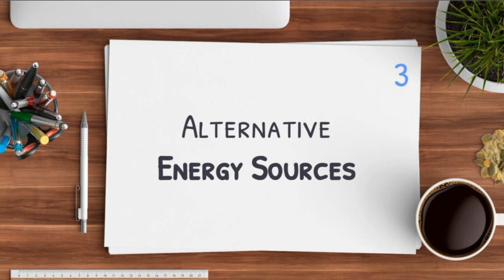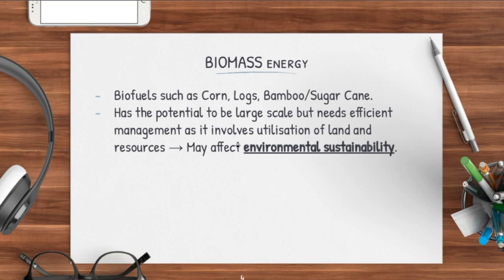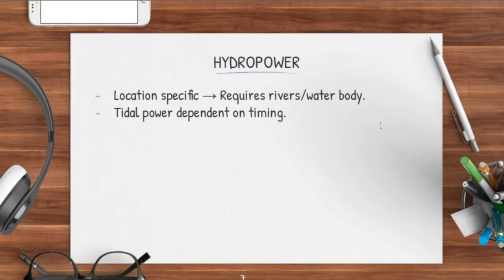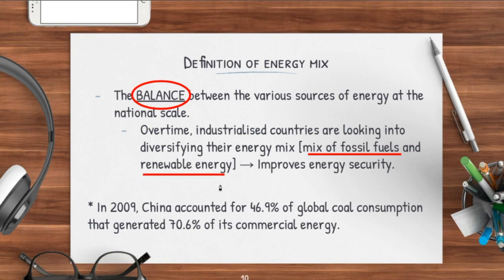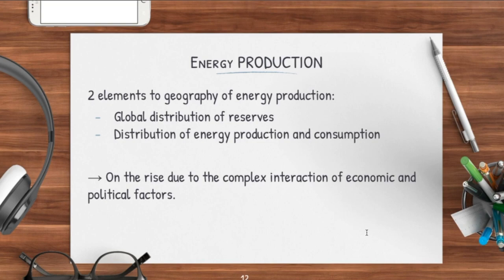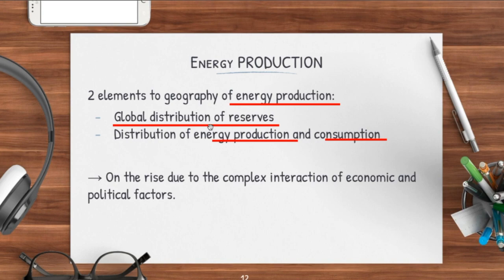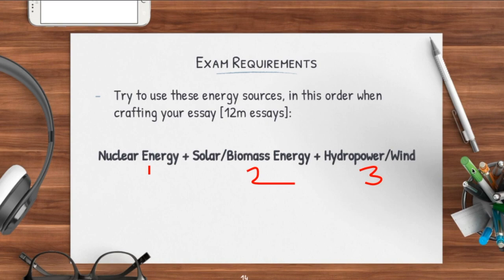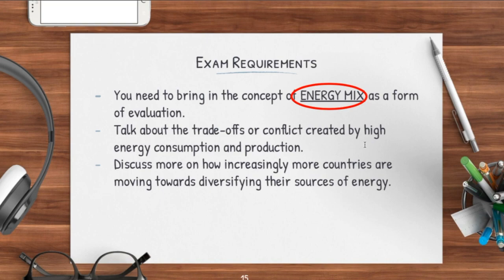The key Alternative Energy Sources you MUST know, and what is Energy Mix? | A Level Geography (2024)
This is part 3 of the series on Sustainable Development, where we will be looking at the various Alternative Energy Sources in Sustainable Development. These will be the key alternative energy sources you must know as they are the key to a clean energy future. Moreover, we will be going through the concept of Energy Mix, Energy Consumption and Energy Production.